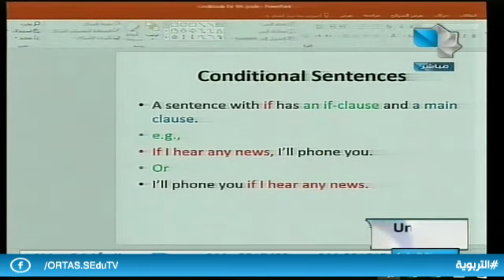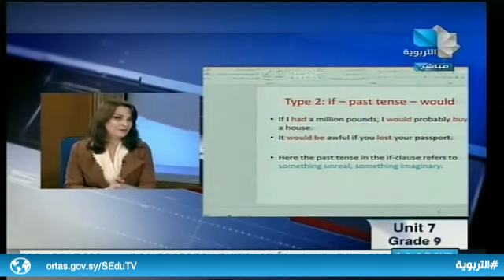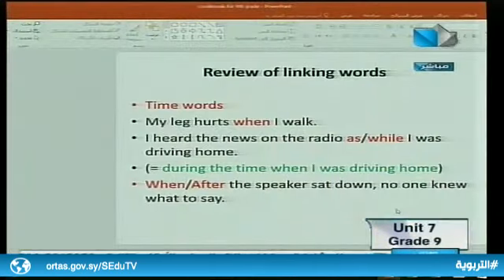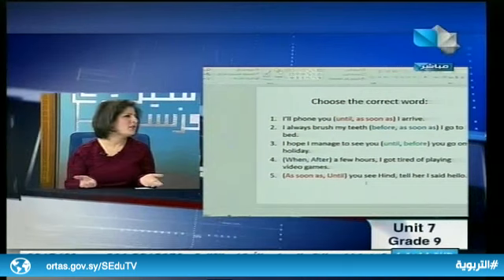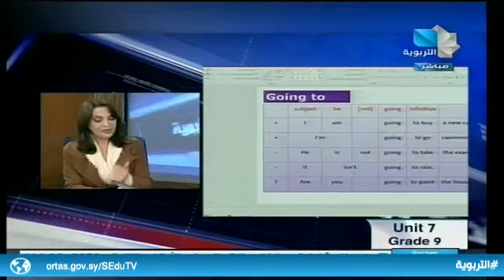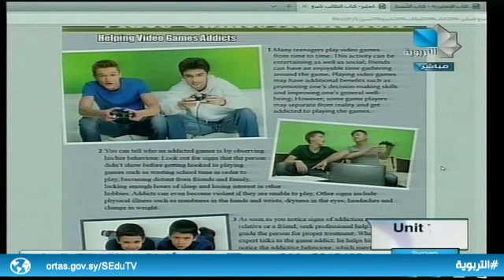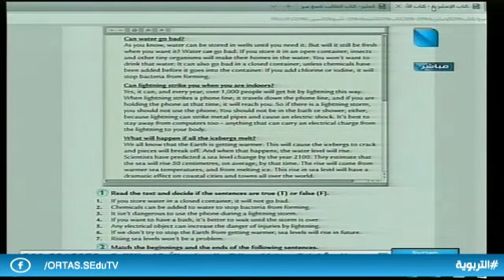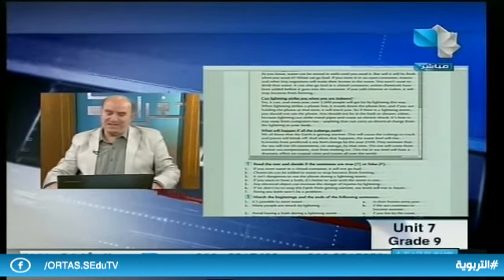ندوة تعليمية - اللغة الإنكليزية للصف التاسع الأساسي 25.01.2020